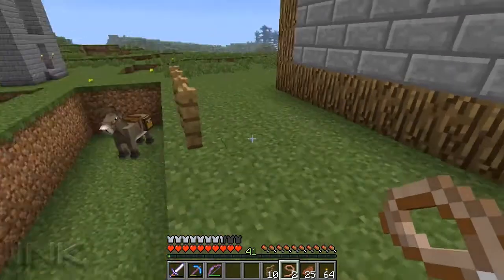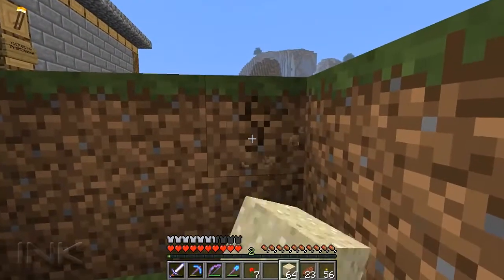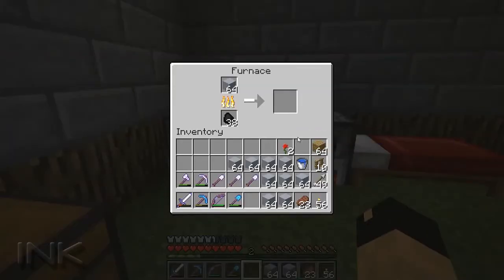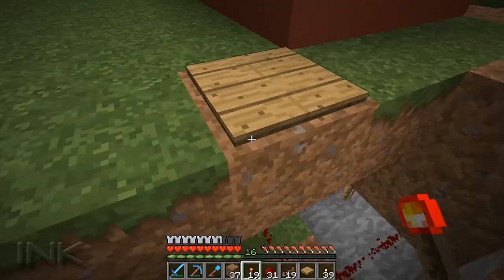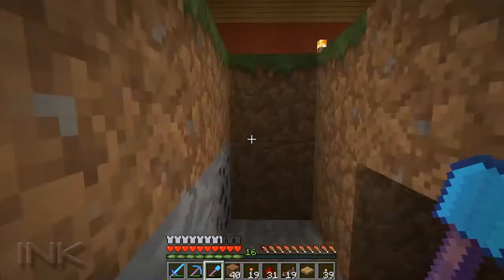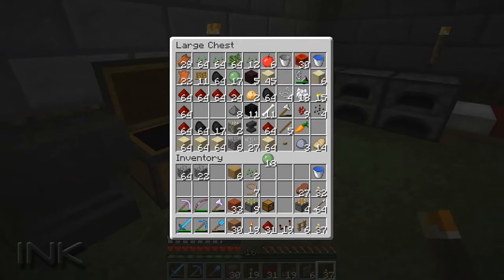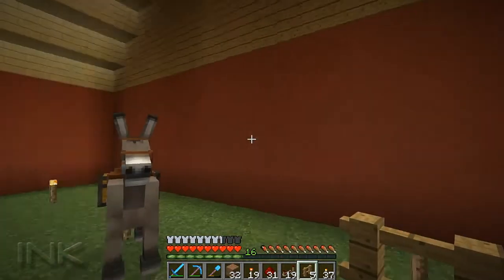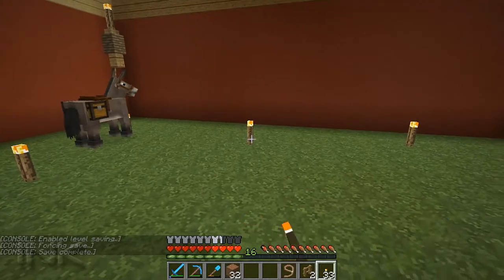Mineoholic Ep.4 Everyone Needs A Barn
So everyone on the server is having an issue with their horses getting loose or even missing completely even after being tied up. So I am building a Barn to store my horses in and they can't get out!